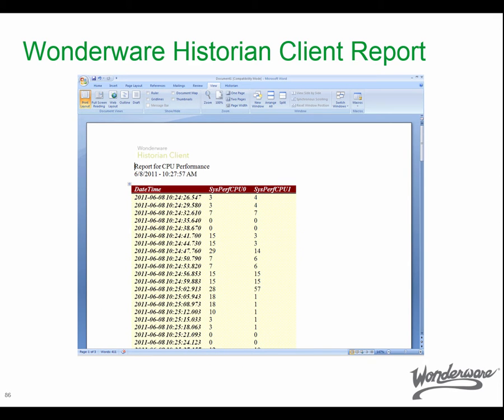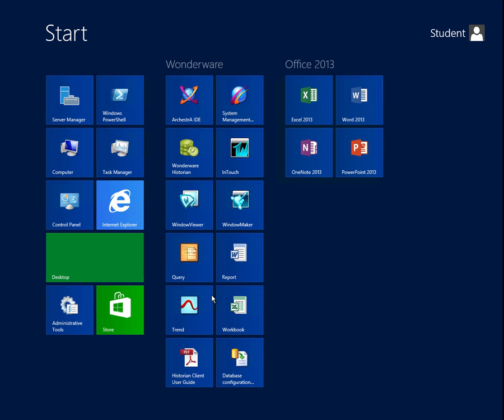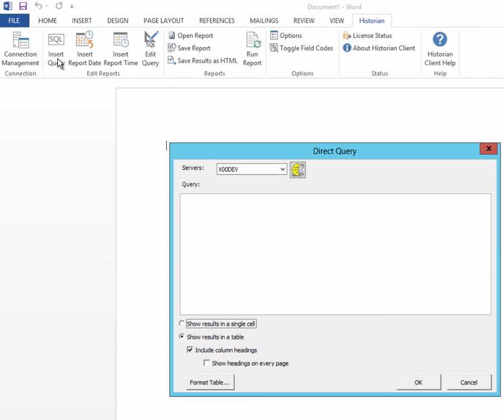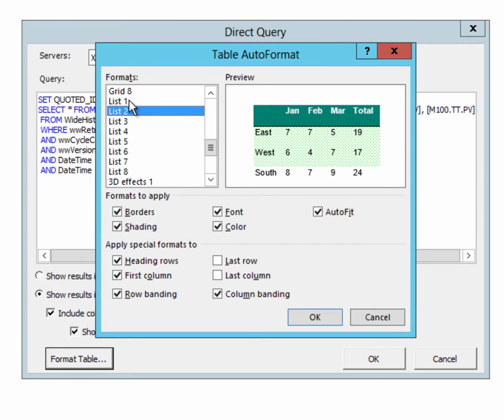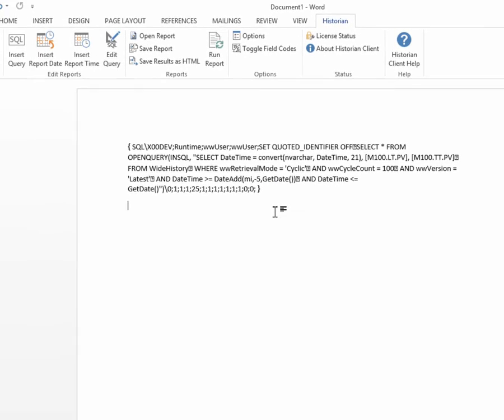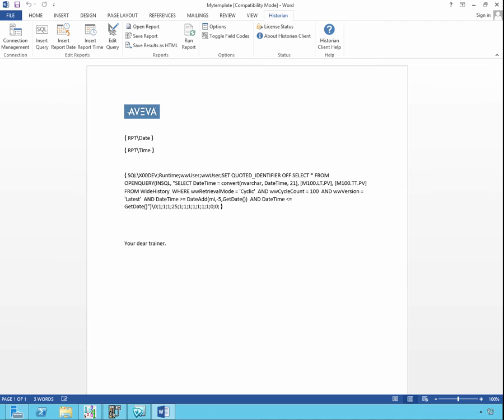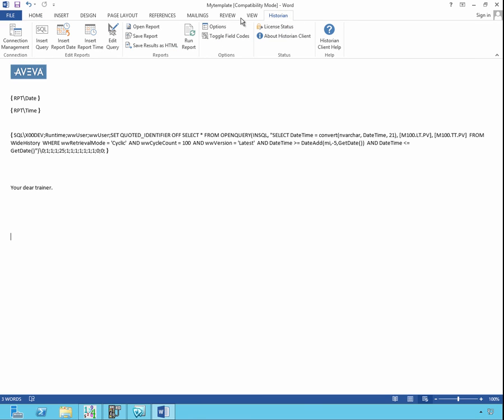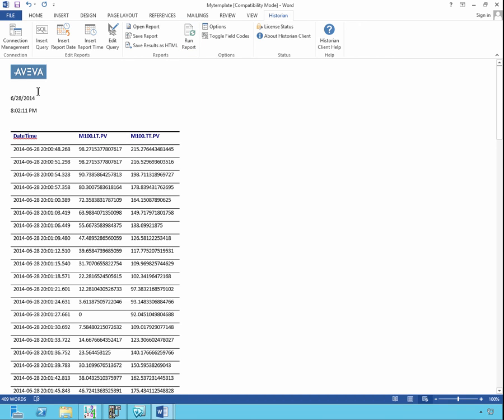Wonderware Historian Client 2014 Training Module5 Section1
Introduction to Wonderware Historian Client Report